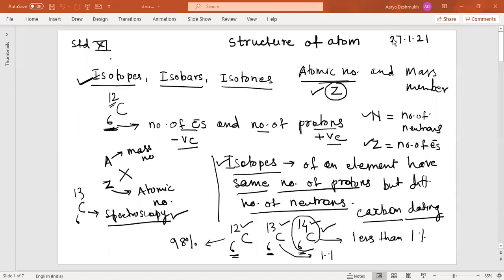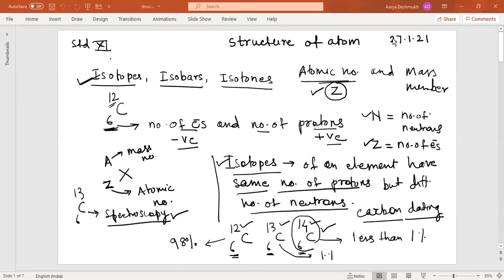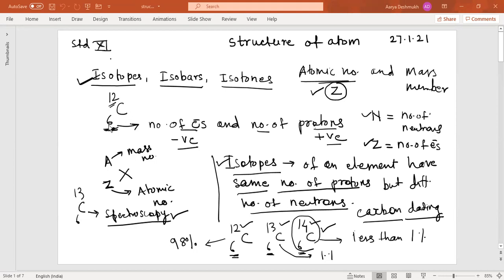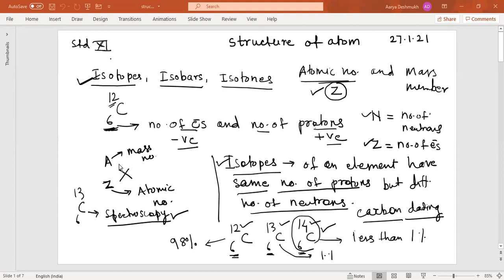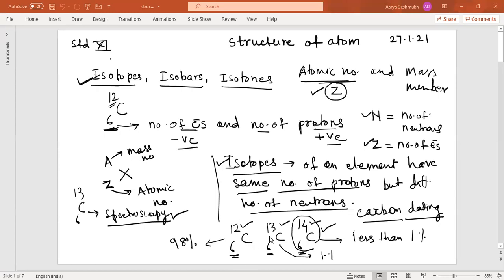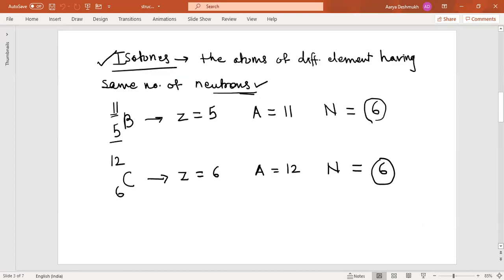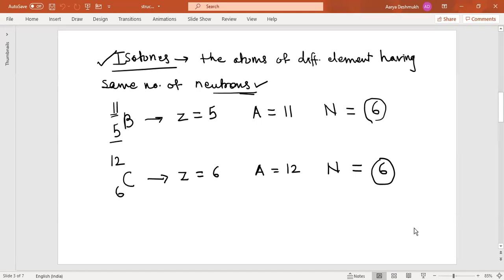structure of atom std XI...Lecture 1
Line spectrum of hydrogen,

Isotopes,isobars,isotones